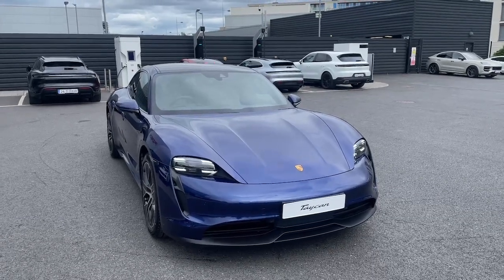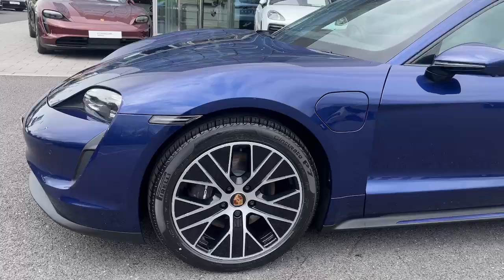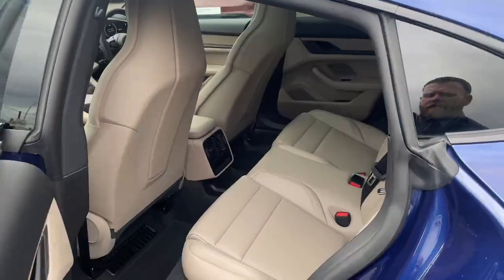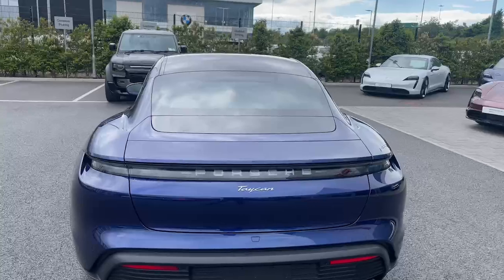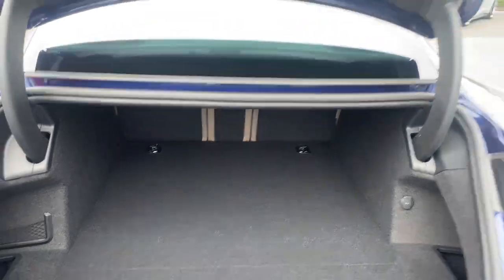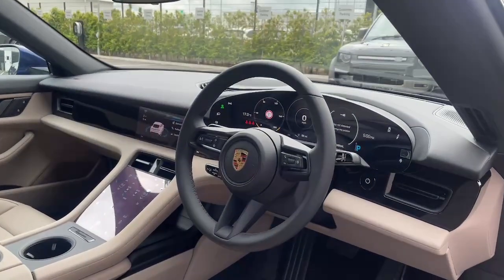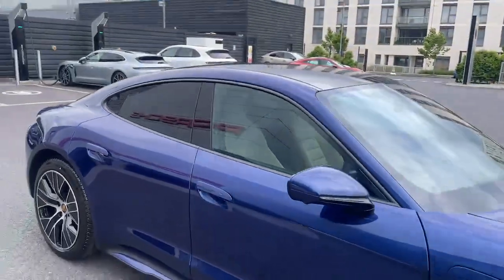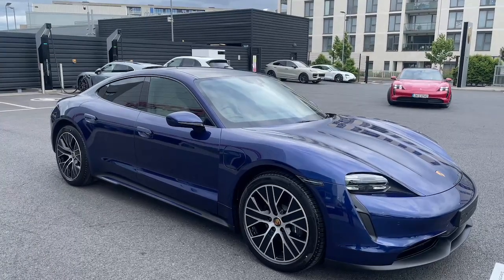241D46918 - RefId: 494057